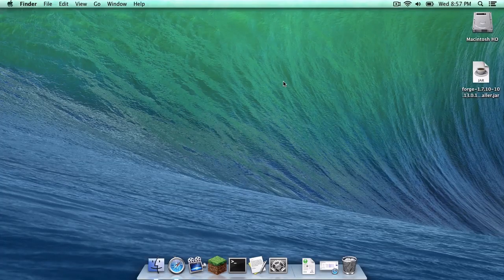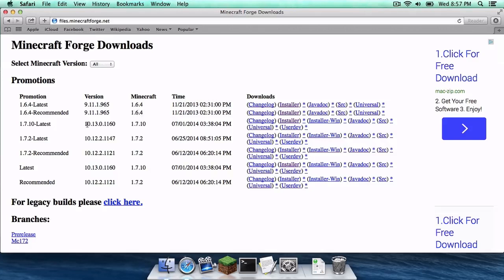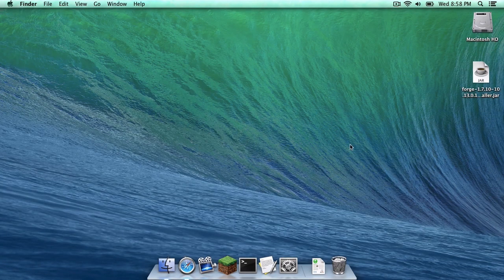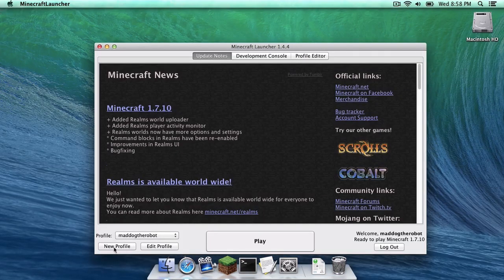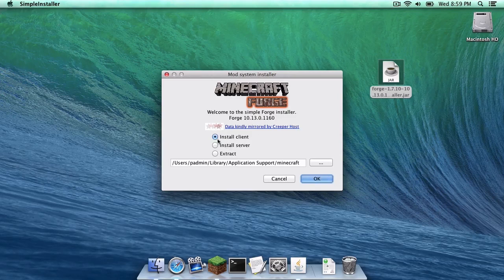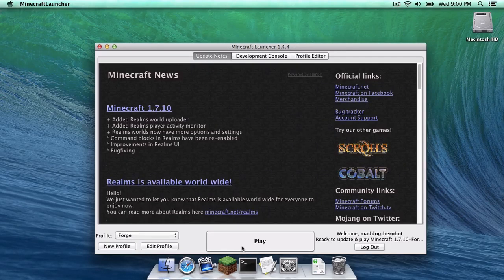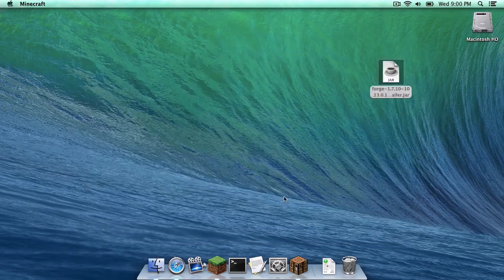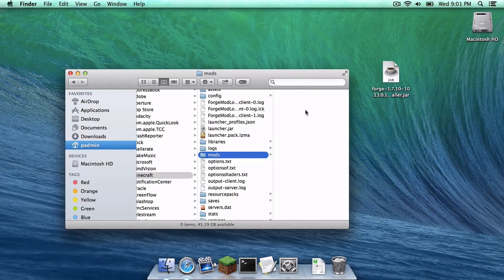[OLD WEBSITE] How to Install Forge for Minecraft 1.7.10 (Mac)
This is my tutorial on how to install Forge for Minecraft 1.7.10 on Mac!

● Forge: files.minecraftforge.net

● Code for Library: ~/Library/

Minecraft Servers
● mc.hypixel.net
● play.mcnext.net